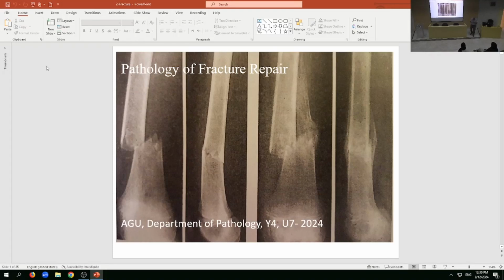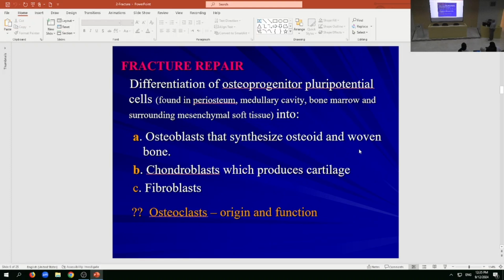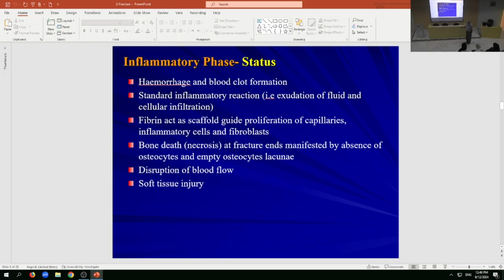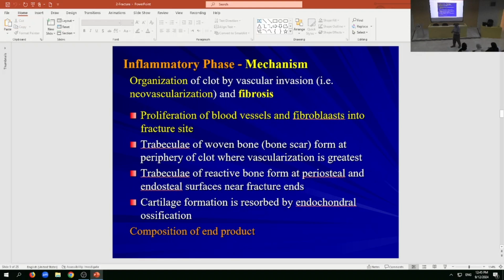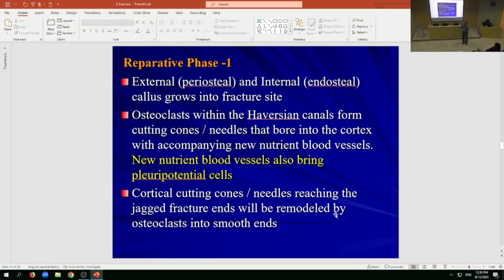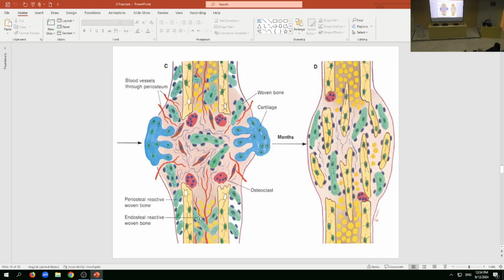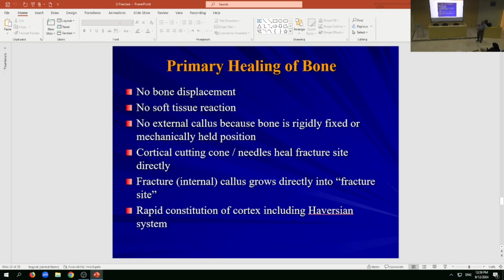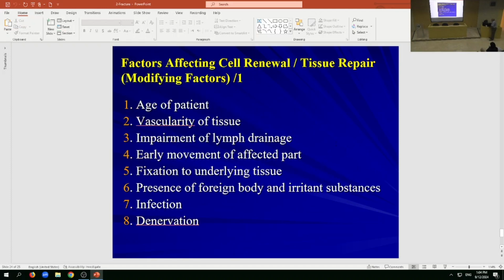2024 09 12 11 28 25 Pathology of fracture Repair Year 4 Unit 7 Dr Fayek Al hilli